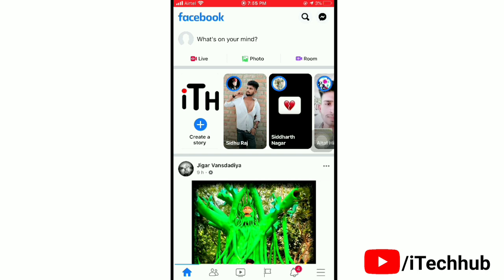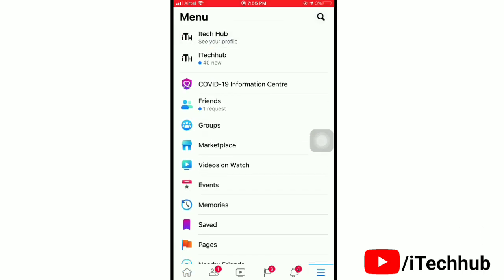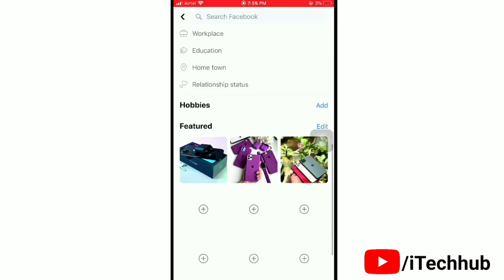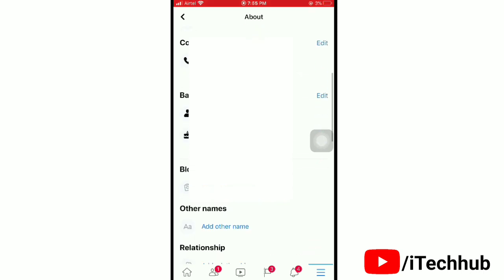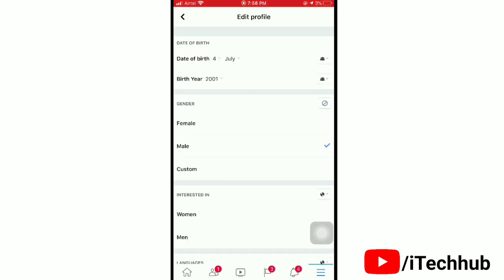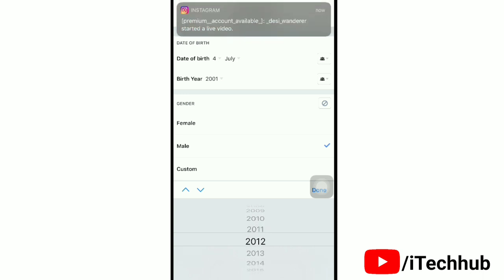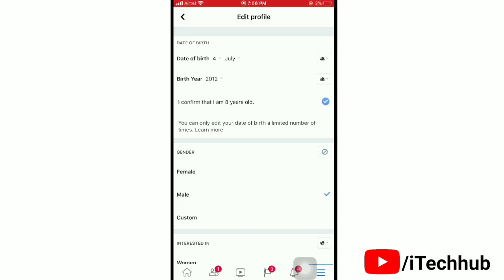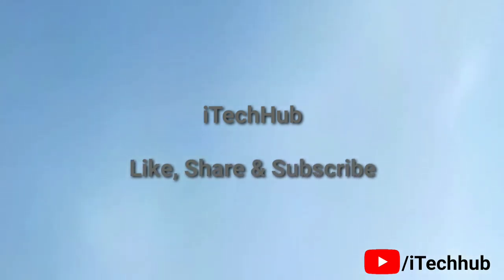How to Stop Message Request on Facebook/Messenger (2022)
Learn How to Stop Message Request on Facebook/Messenger 2022 Android and iPhone